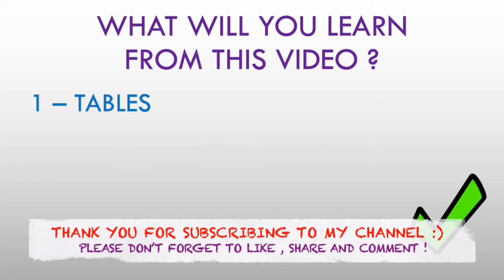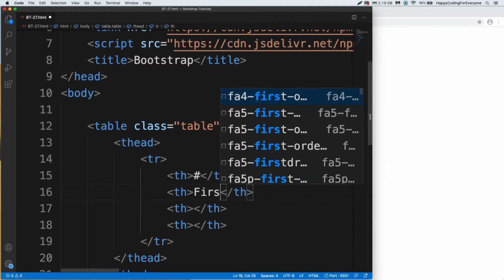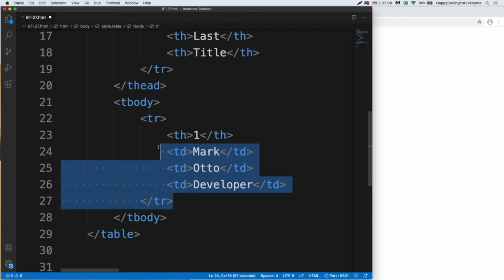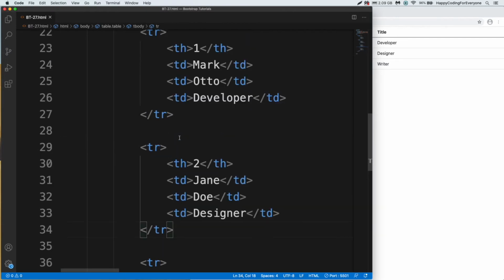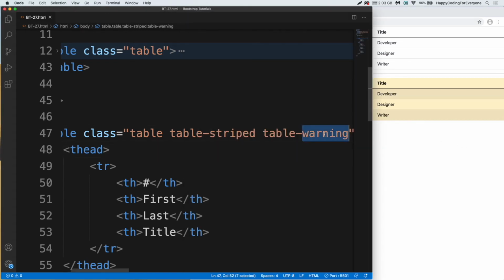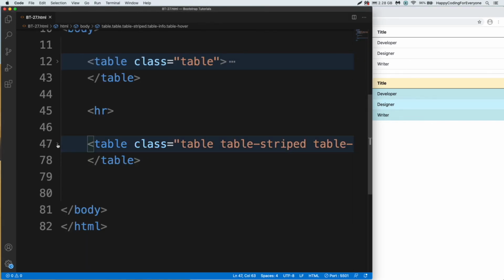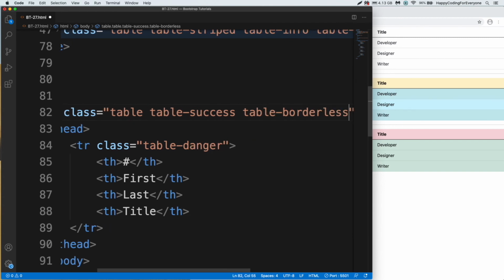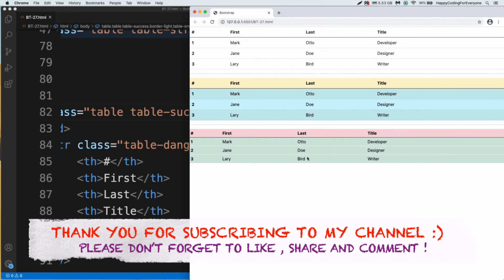Bootstrap Tutorial 33 - Table - Bootstrap tutorial for beginners